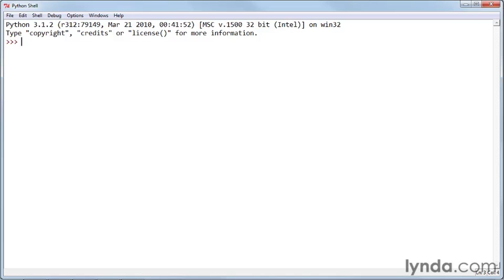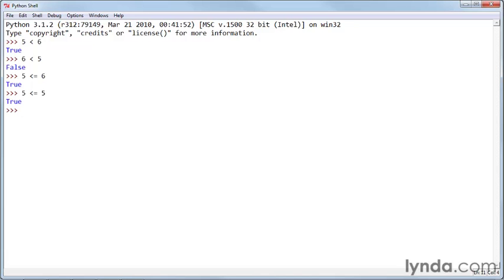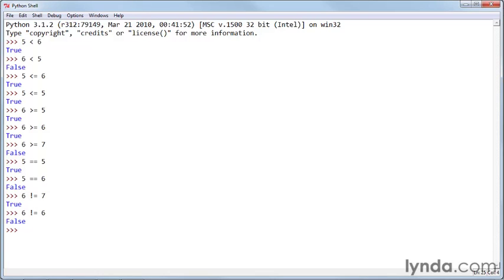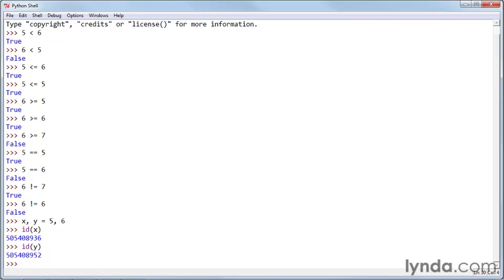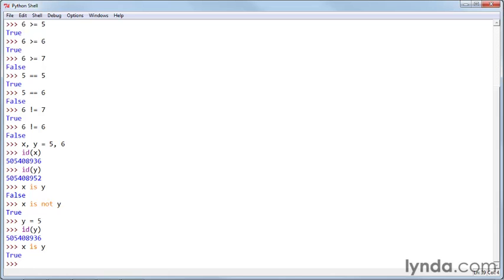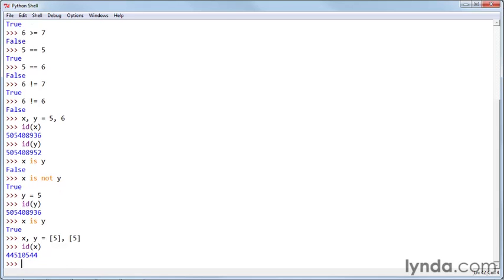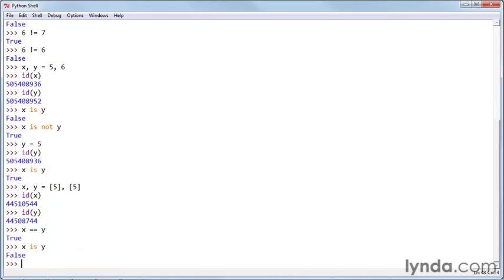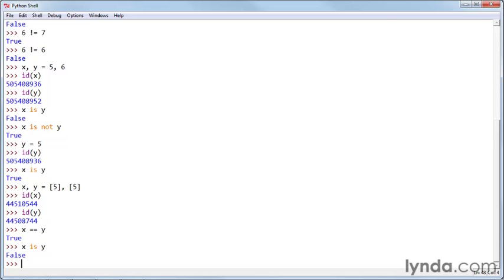0803 Comparing values